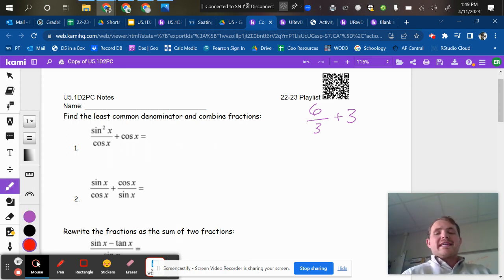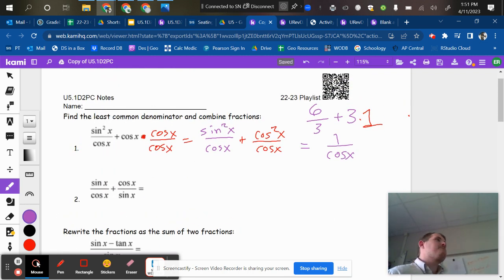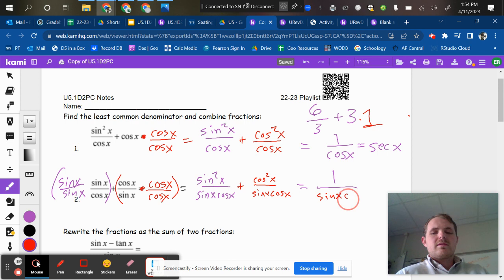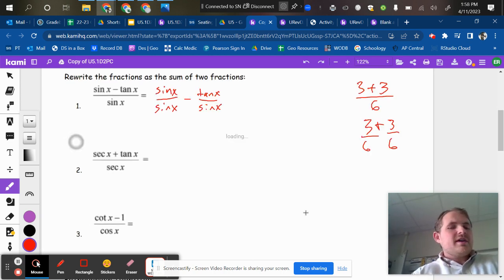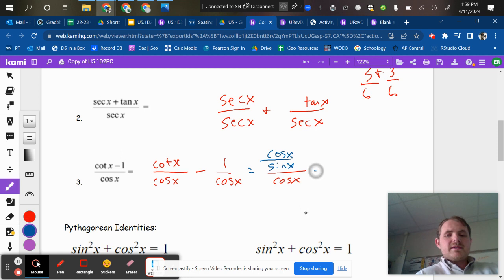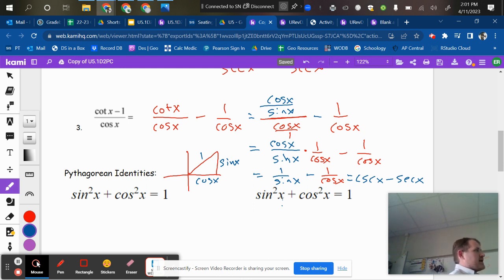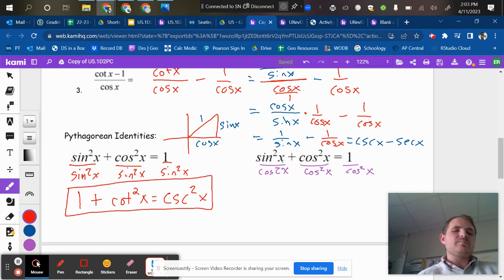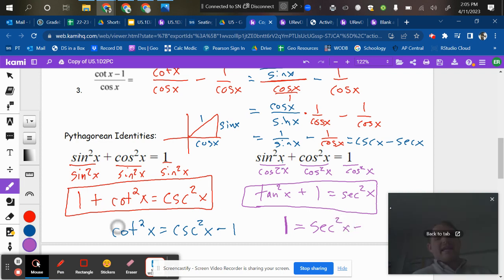Algebra with Trig Functions